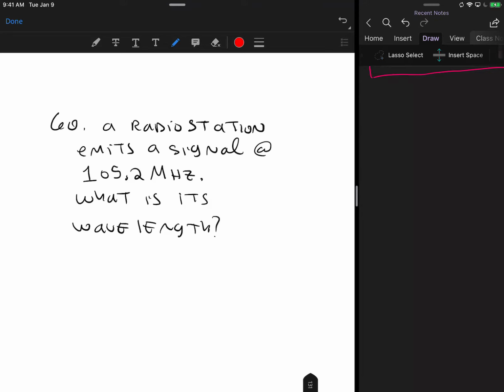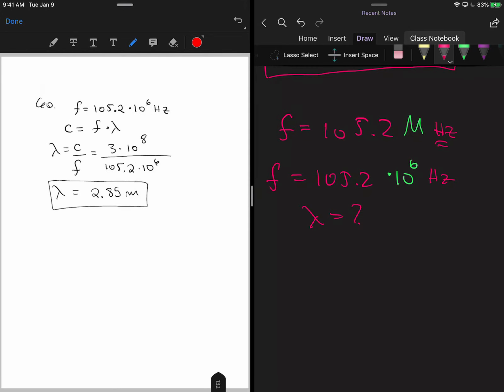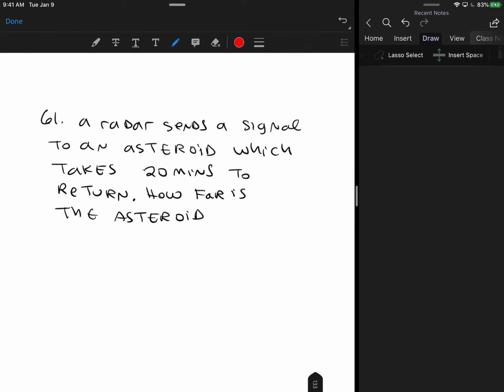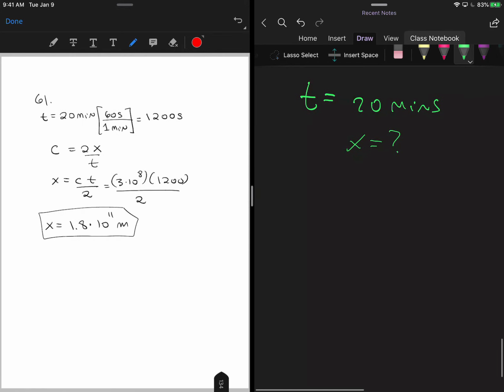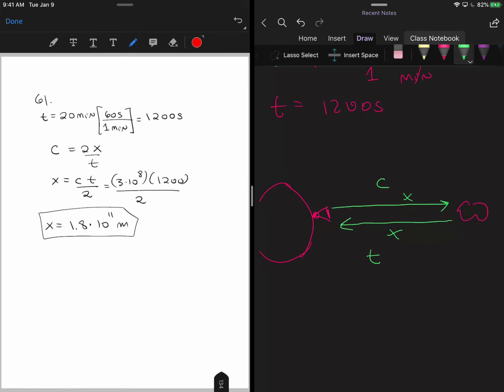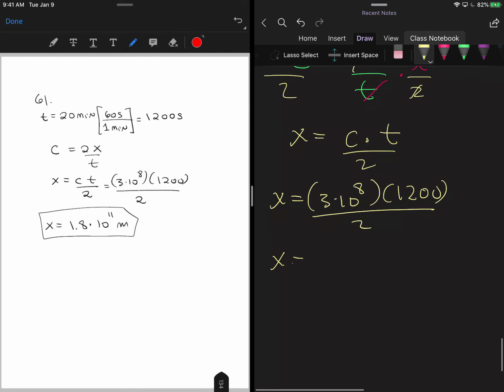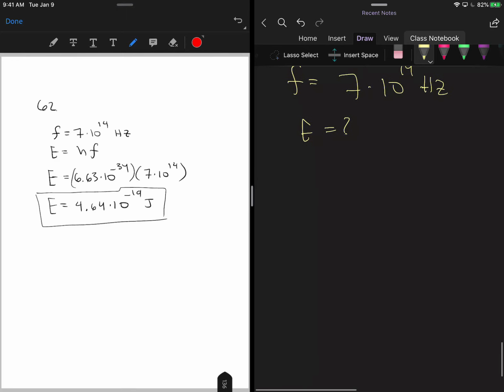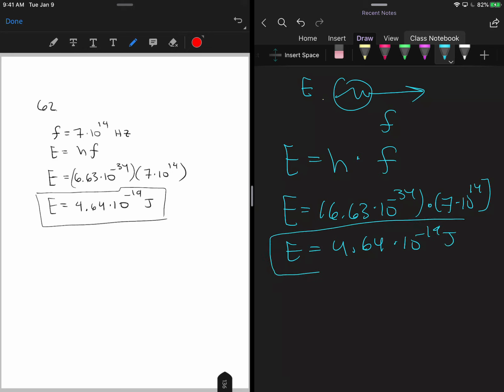PHY 1001 CH20 3 practice